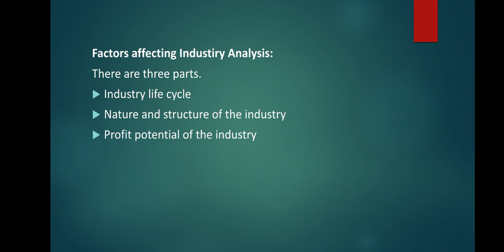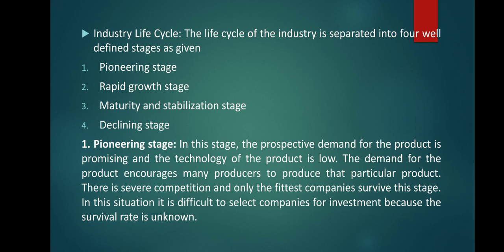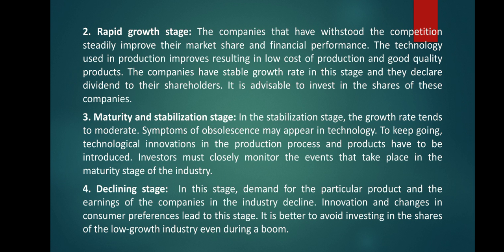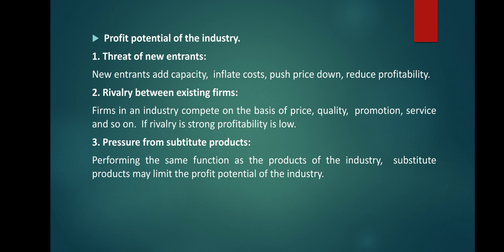‘Fundamental Analysis’ ( Part 2 ) by Ms Akshatha S.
Mangalore University , M.Com final , Capital Market Operations, Fundamental Analysis.